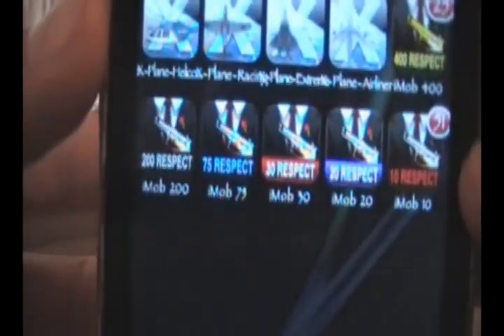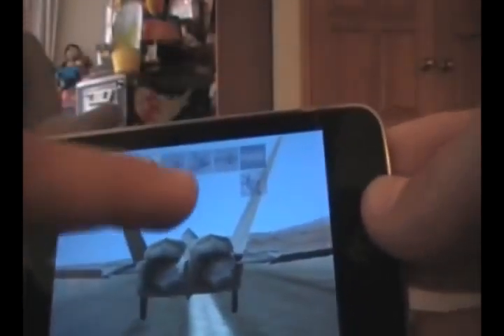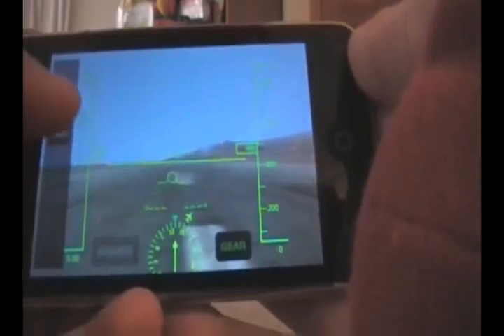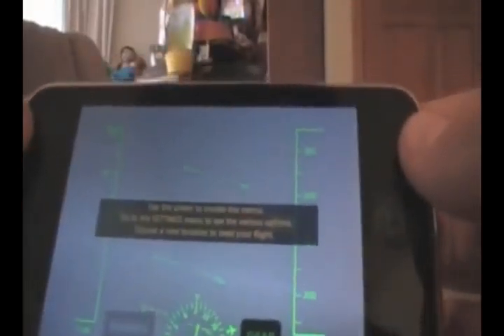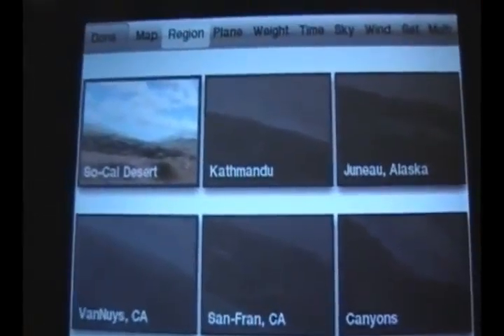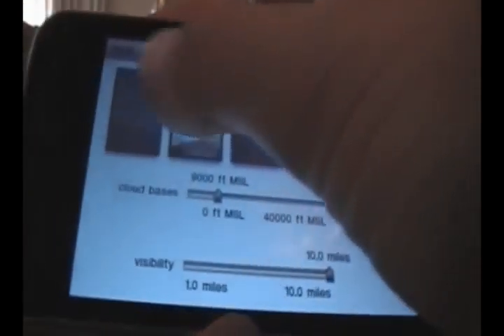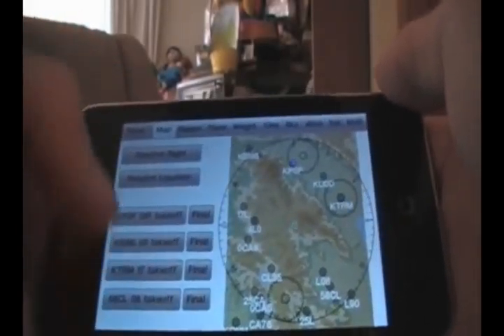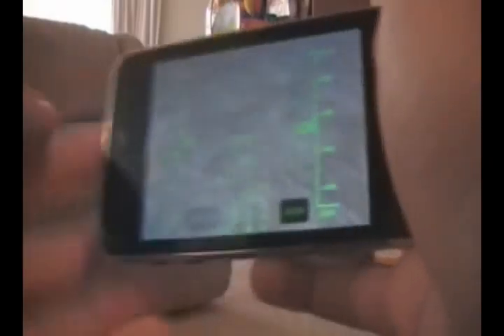X-plane review (explains how to use x-plane)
this is a quick little video that i made.

X-plane is an awesome app that i found in the app store. Great reviews, so i wanted to make a quick video telling everyone about X-plane!